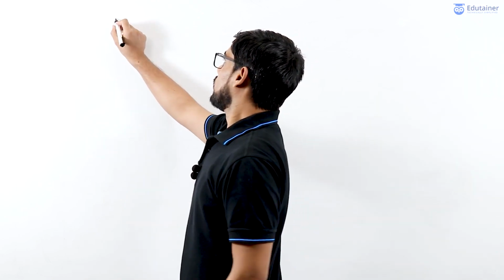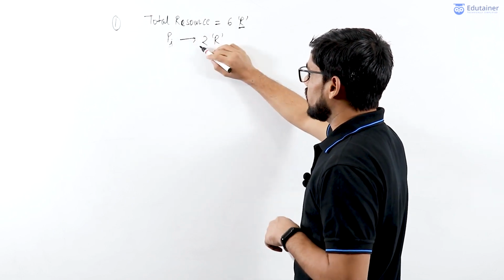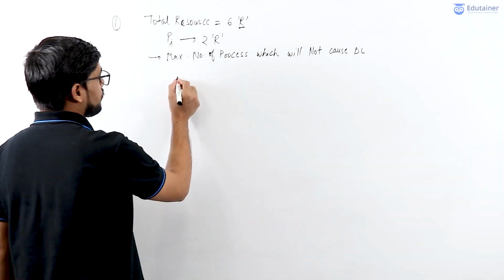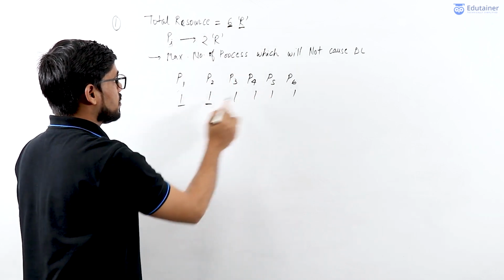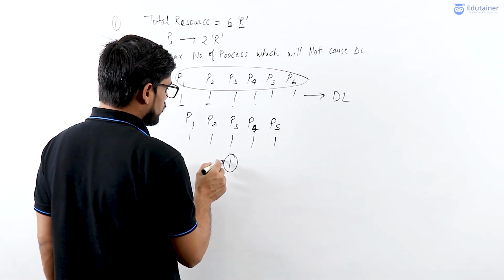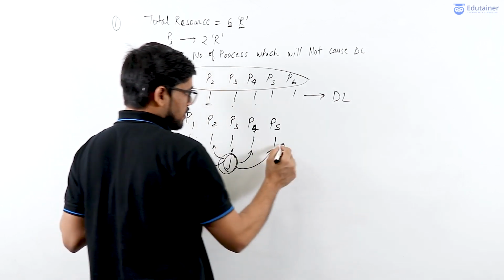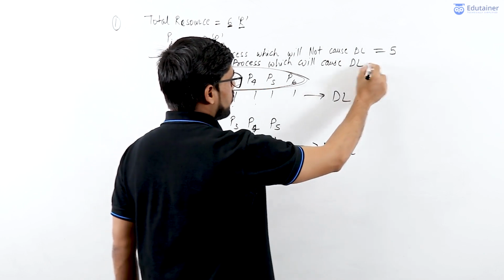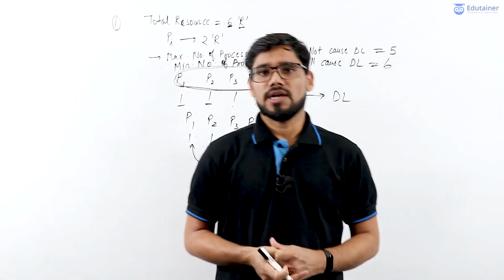4 . Example Of Resource